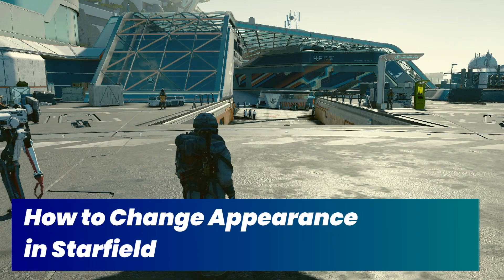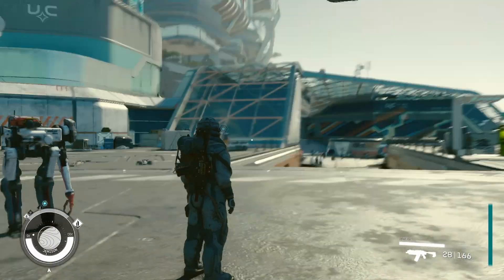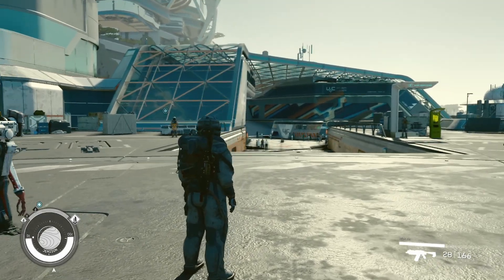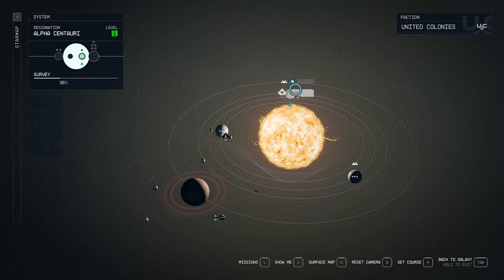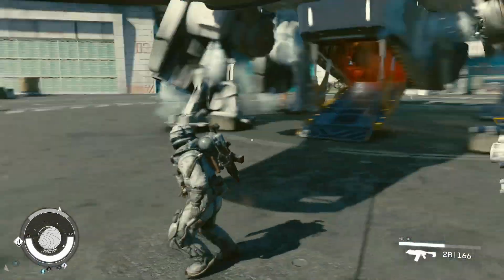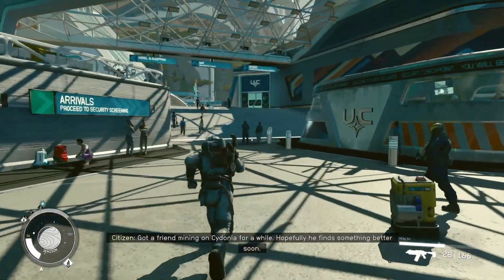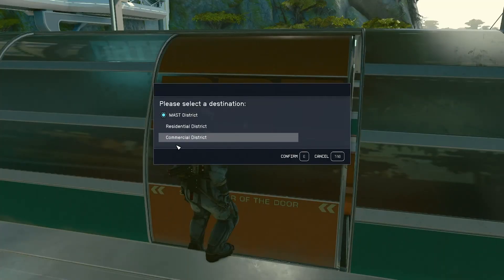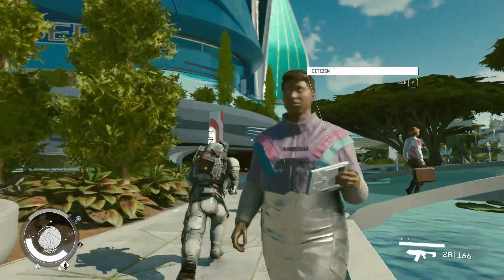How to Change Your Appearance in Starfield - Simple Guide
Learn How to Change/Edit your Appearance and Character Name in Starfield!

In this video, I will show you how to change your Character's Appearance in the game Starfield. I'm also going over how to change your Character's name. This is possible to do at the Enhance Shops which can be found at different locations but I'll show you where to find it at New Atlantis.